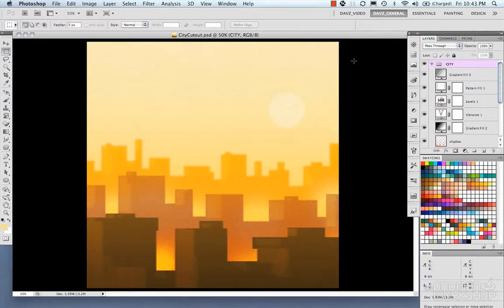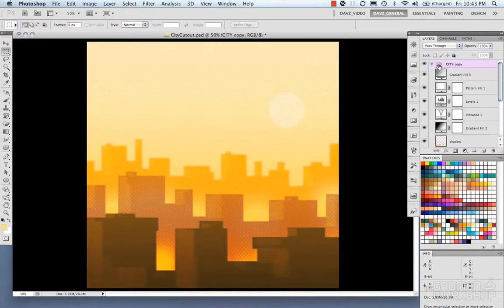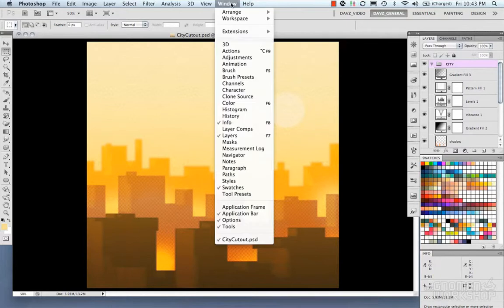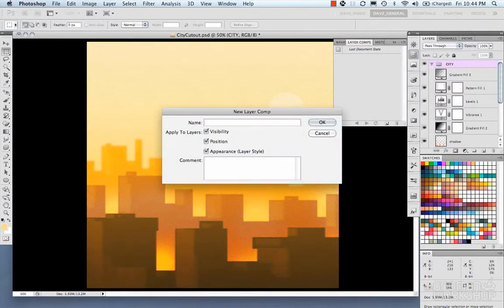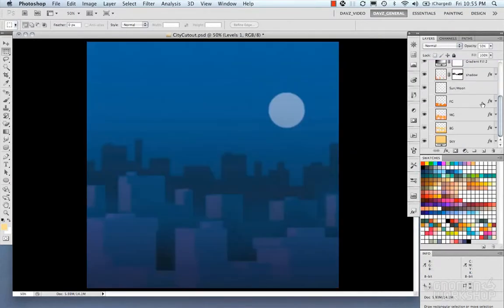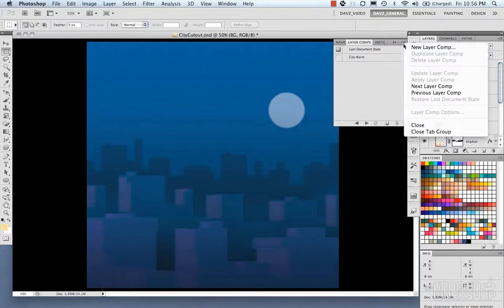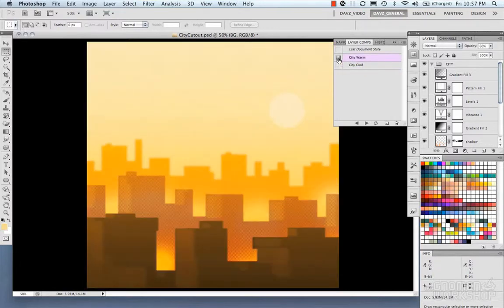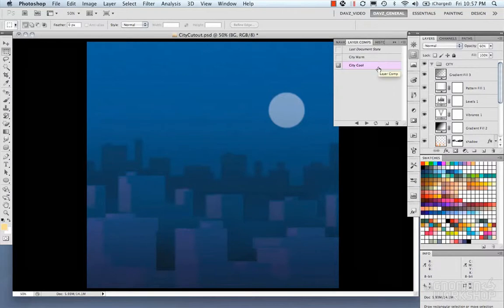สอนเทคนิคที่จำเป็นของ Photoshop Part 12